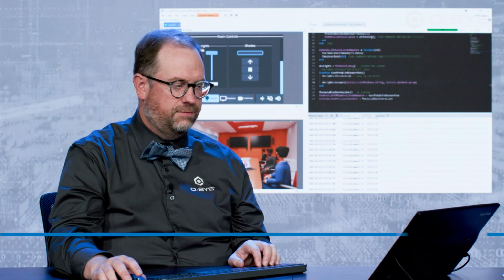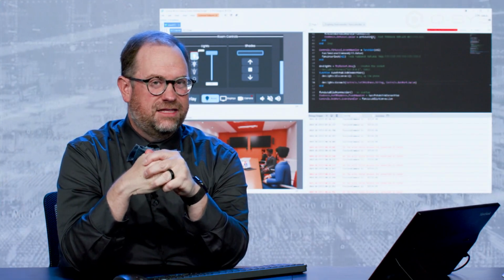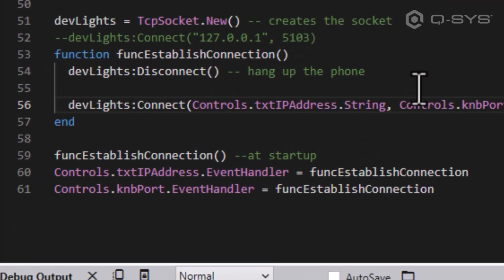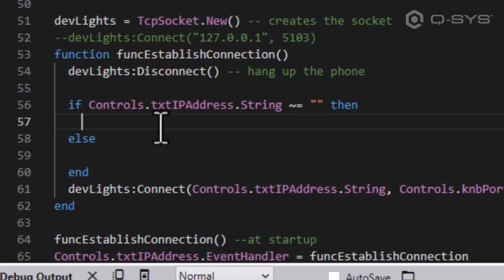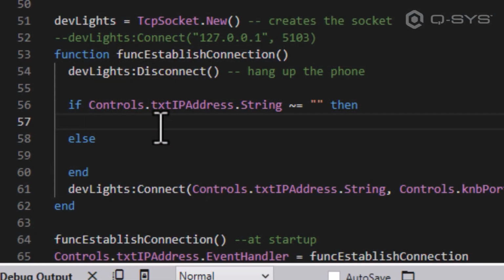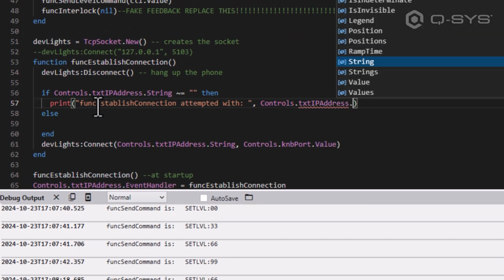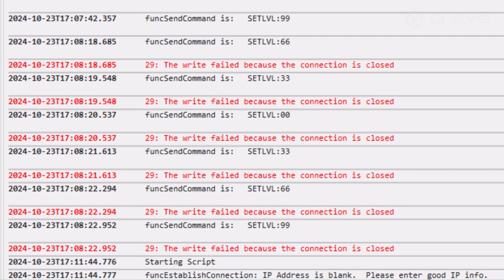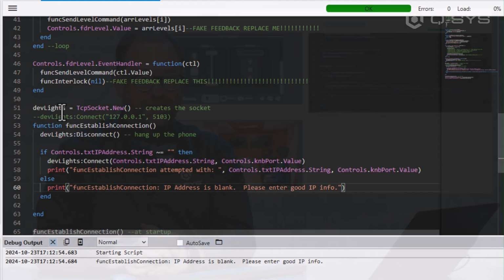Q-SYS Training | Control and UCI ADVANCED - J4 - Error Proofing